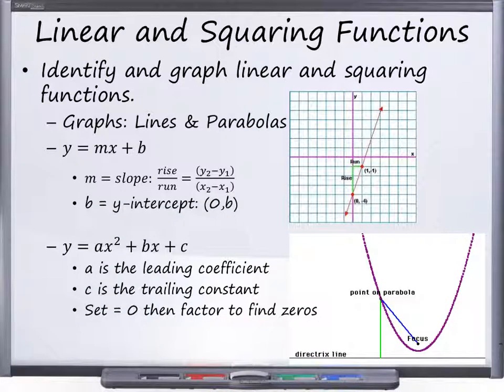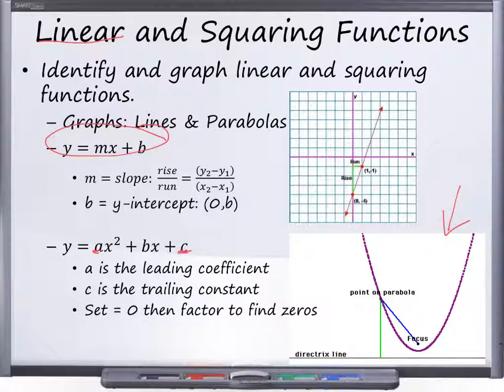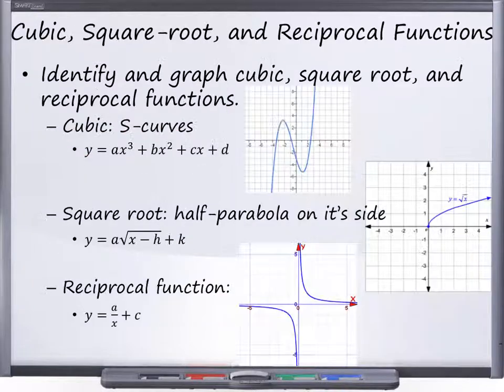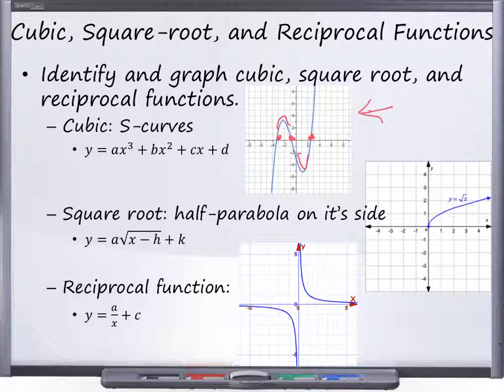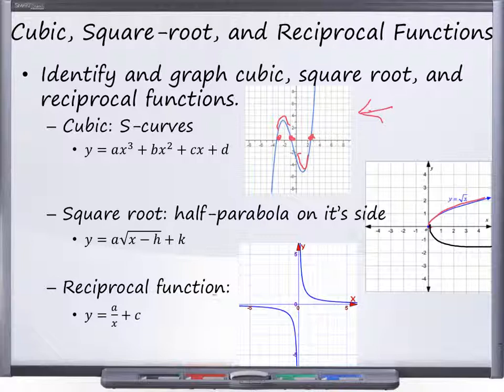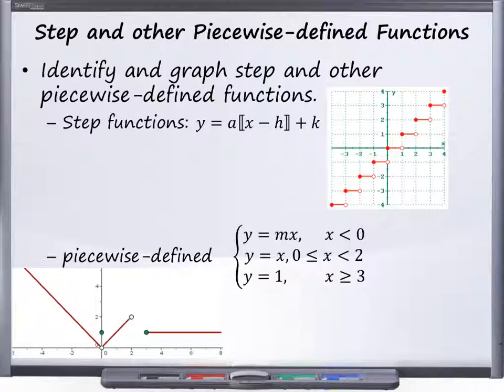Ch 1.6 & 1.7 Video 1